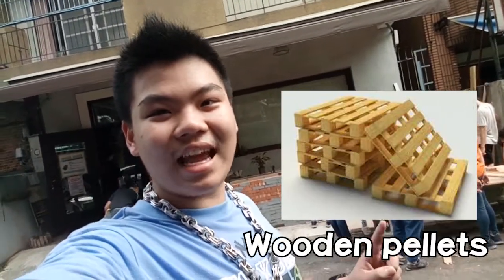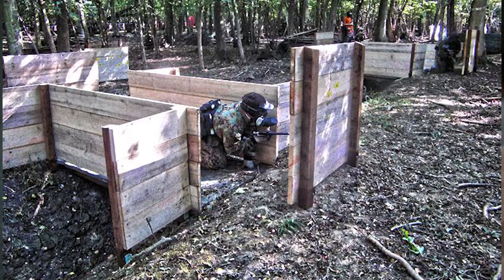Vlog 44 (Making planters at the 616 Dreamworks Cafe)